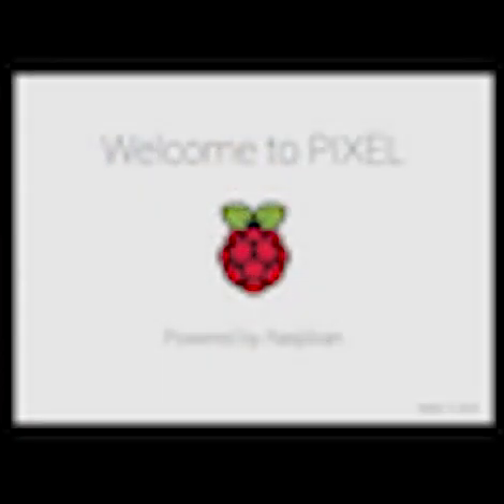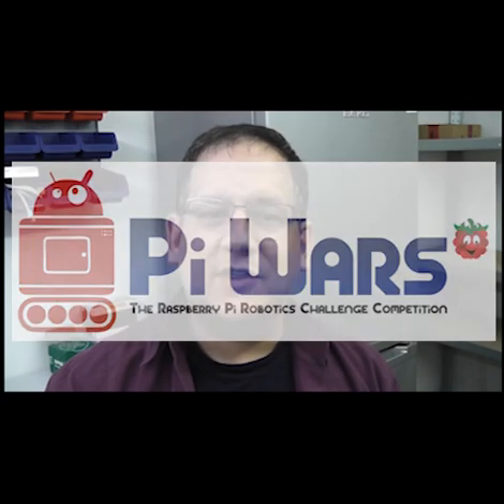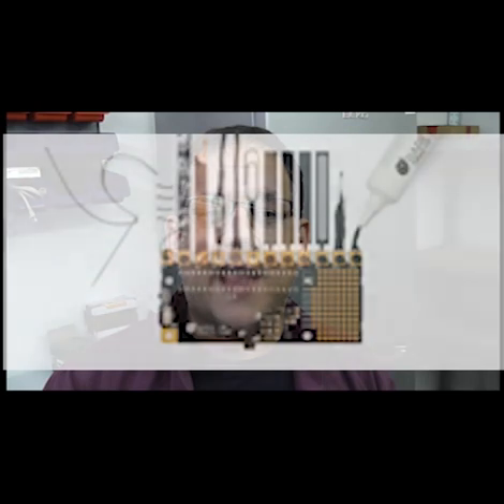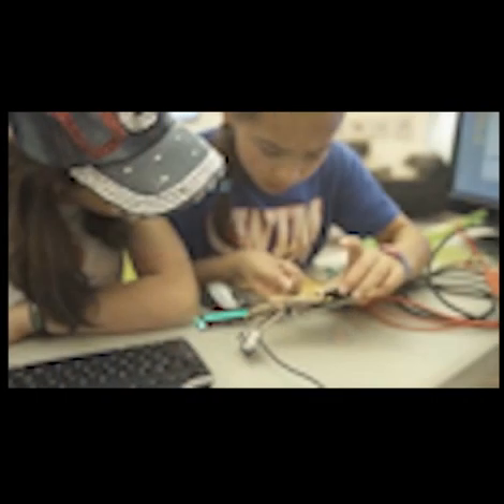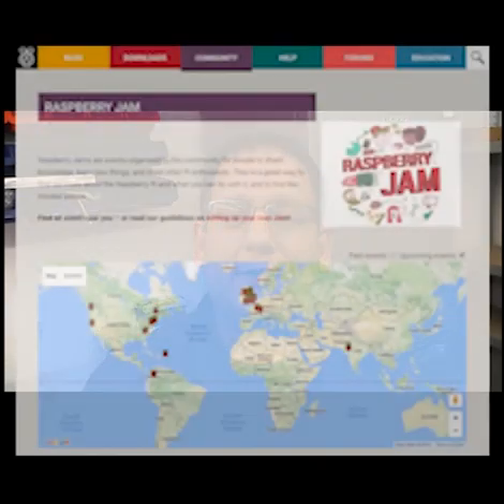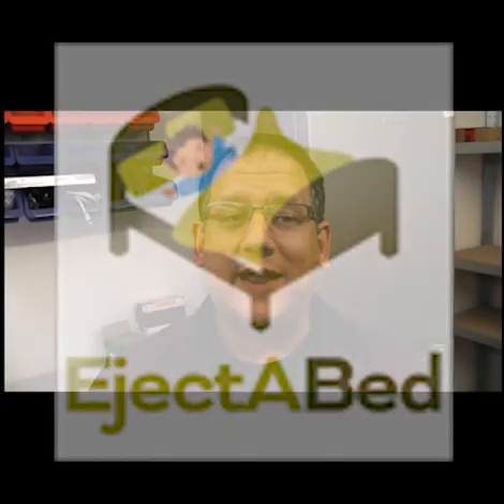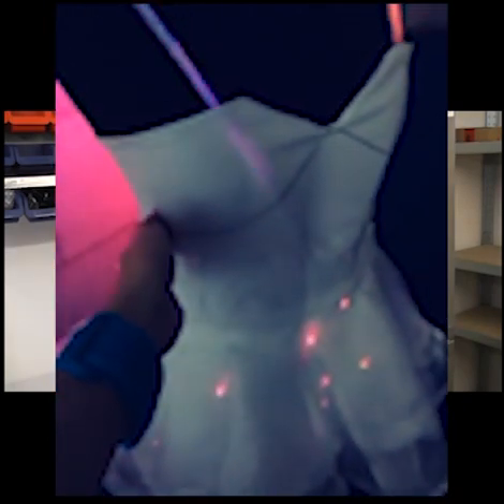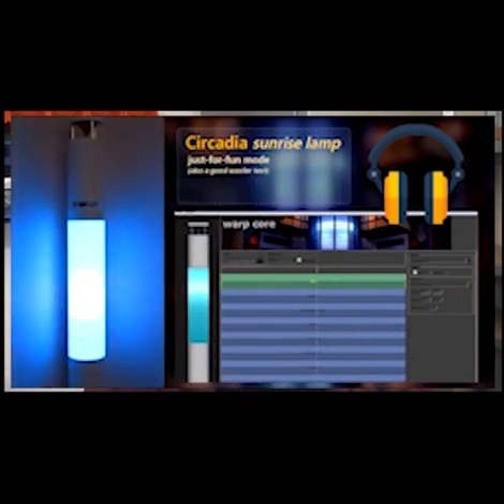Raspberry PiPod Podcast - Episode 2 - for Raspberry PI enthusiasts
Welcome to the PiPod Podcast for Raspberry Pi enthusiasts.
The links for this podcast can be found on the Raspberry PiPod blog